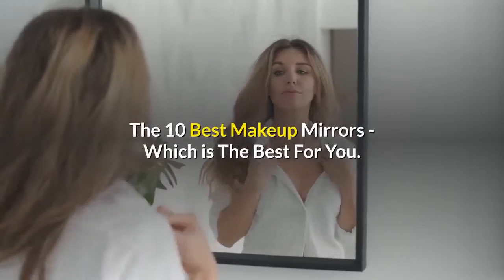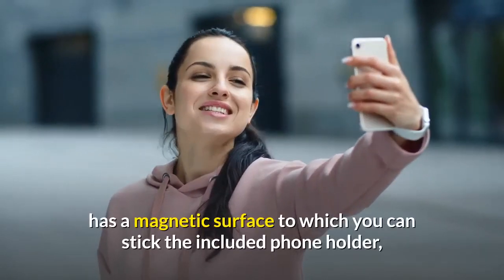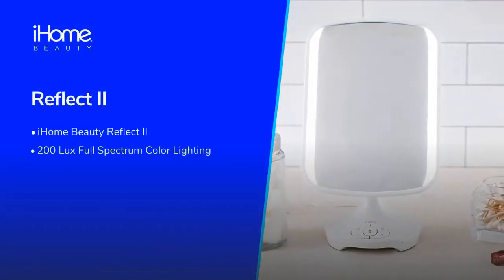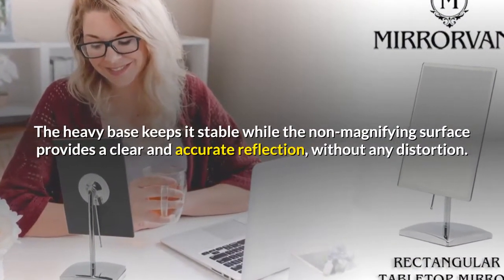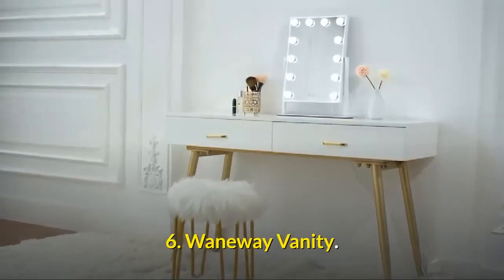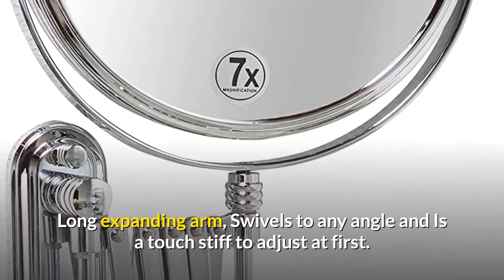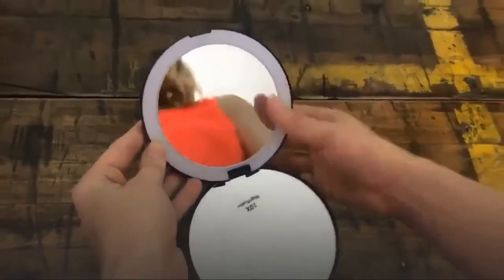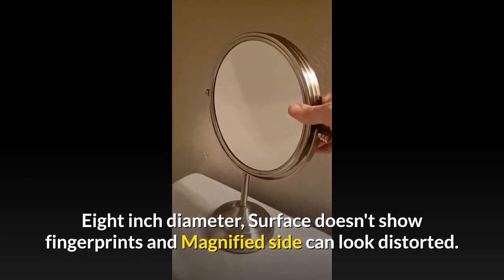The 10 Best Makeup Mirrors 2021 - Which is The Best For You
► Links to 10 Best Makeup Mirrors we listed in this video:

► 1. Glamcor Riki Skinny
► 2. AirExpect Trifold
► 3. iHome Reflect II
► 4. Mirrorvana Frameless
► 5. Simplehuman Sensor
► 6. Waneway Vanity
► 7. DecoBros Extension
► 8. KDKD Double Sided
► 9. Fancii Compact
► 10.DecoBros Tabletop

Resti Pramandani is a participant in the Amazon Services LLC Associates Program, an affiliate advertising program designed to provide a means for sites to earn advertising fees by advertising and linking to Amazon.com. As an Amazon Associate I earn from qualifying purchases.